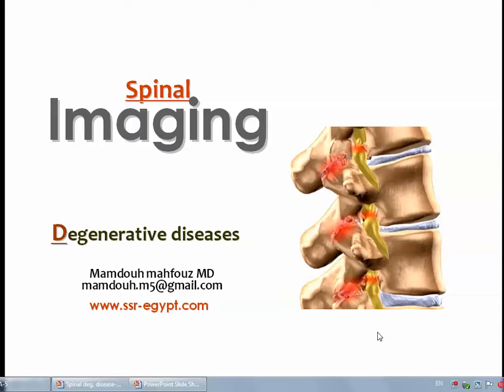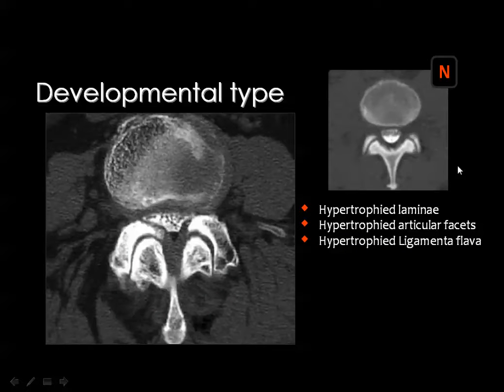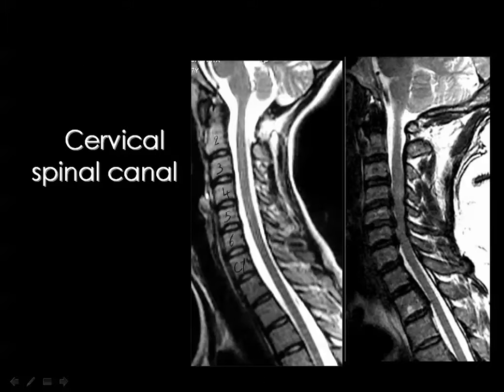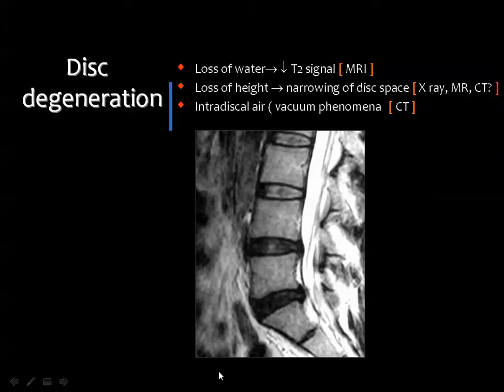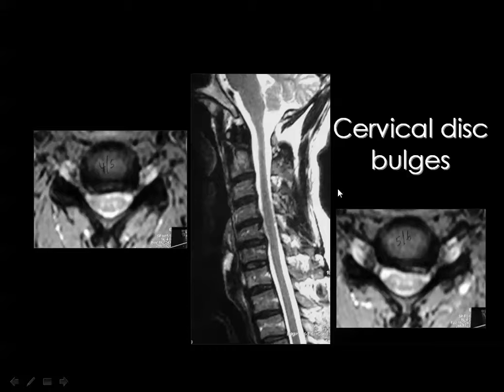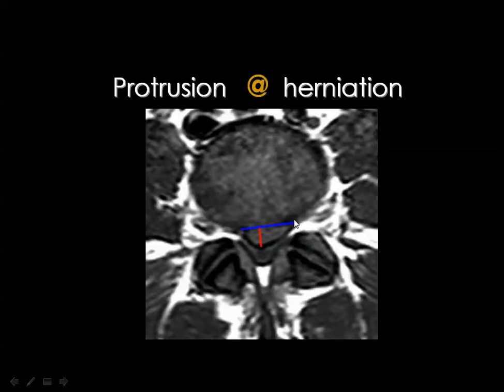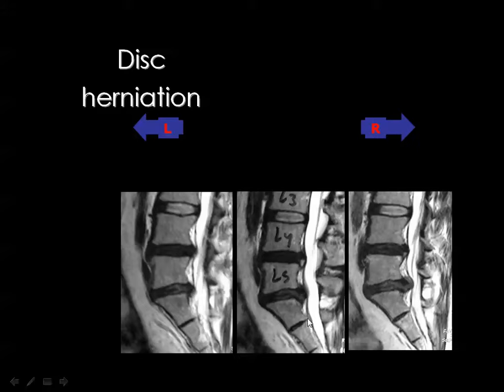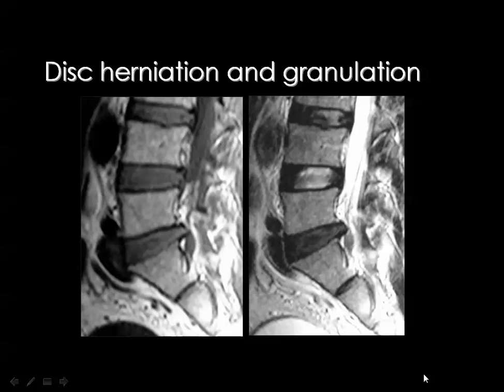Spinal imaging Degenerative diseases (I) (DRE) Prof. Mamdouh Mahfouz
Spinal imaging Degenerative diseases
part 1
DRE series